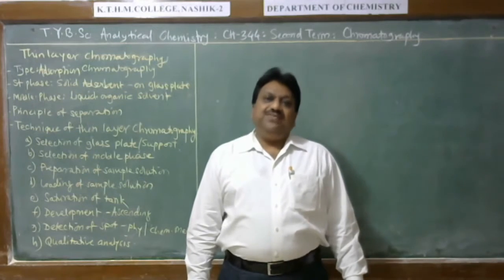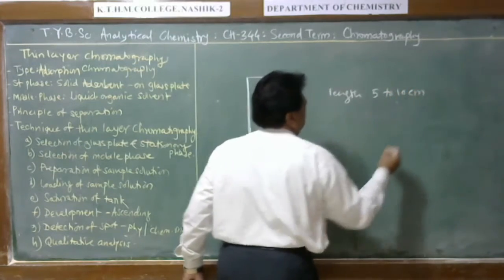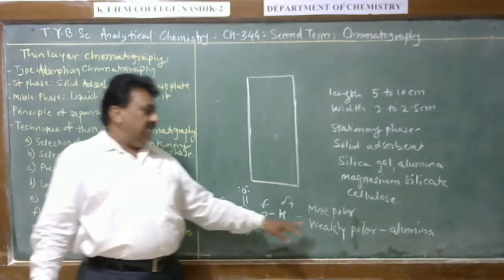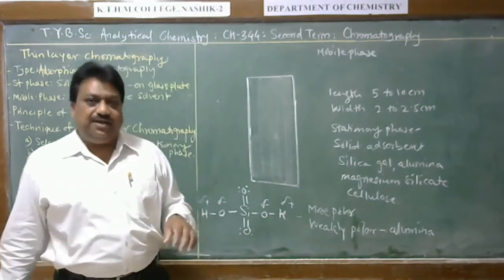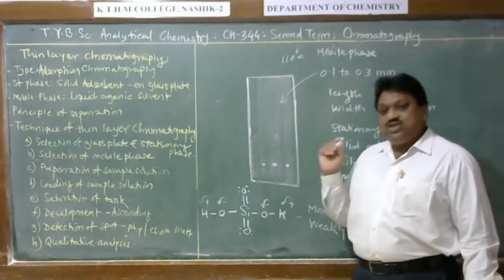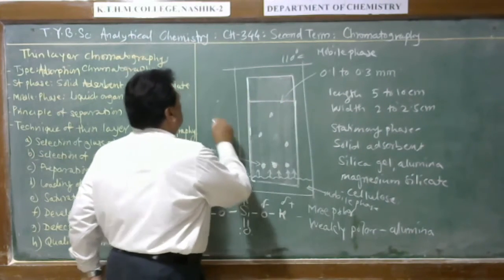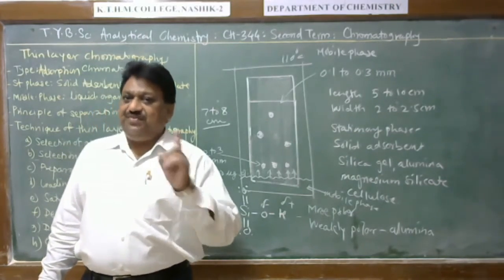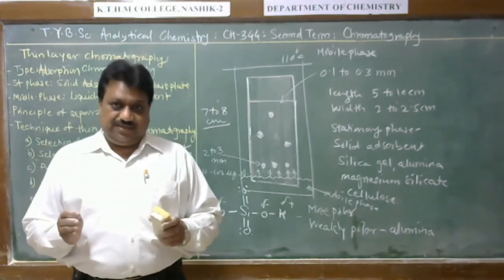T. Y. B. Sc. CHEMISTRY (ANALYTICAL) | SEM-IV | CH-344| Dr. S R LABHADE | CHROMATOGRAPHY | Lecture:07